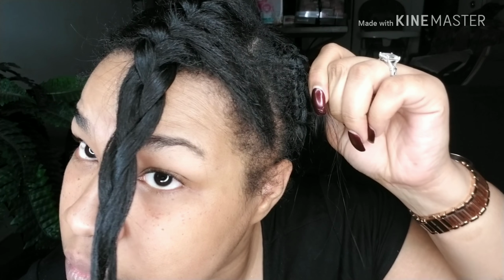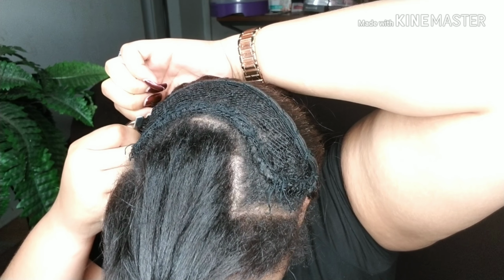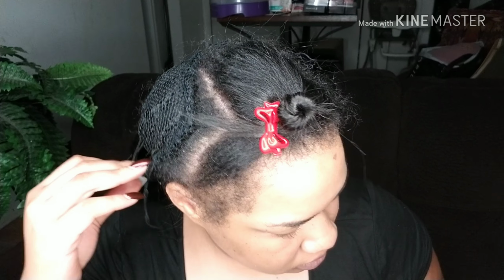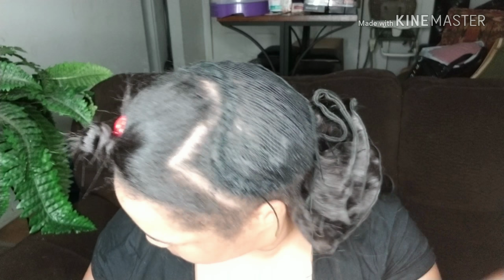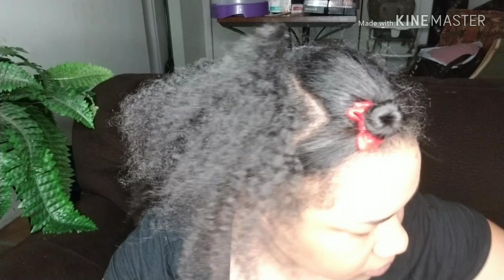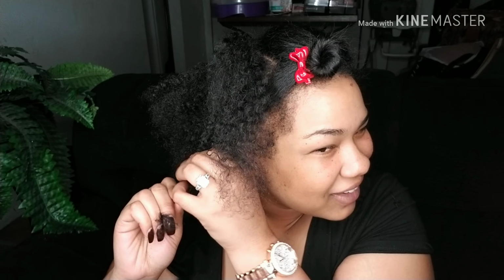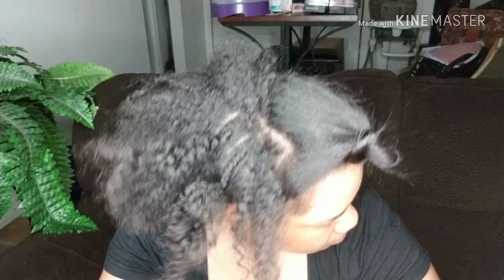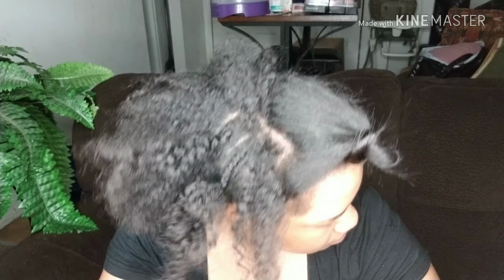♡HOW TO:✂️ TAKE DOWN YOUR SEW-IN|SISSORS VS. STRAIGHT RAZOR|NATURAL HAIR JOURNEY♡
SORRY I HAVEN'T UPLOADED LATELY IVE BEEN SICK WITH A RESPIRATORY INFECTION BUT IM BACK AND ILL HAVE ANOTHER UPLOAD FOR YOU GUYS TOMORROW

FOLLOW ME ♡